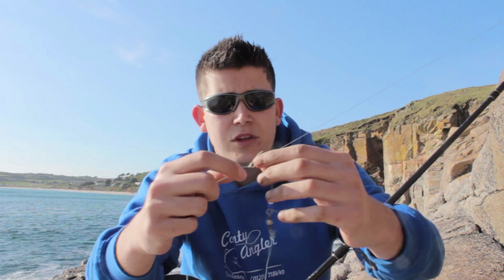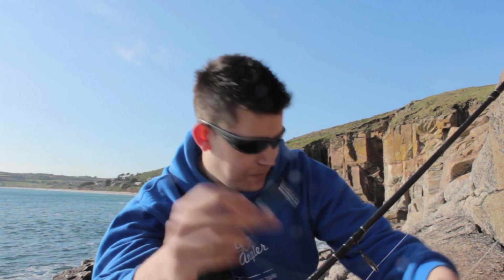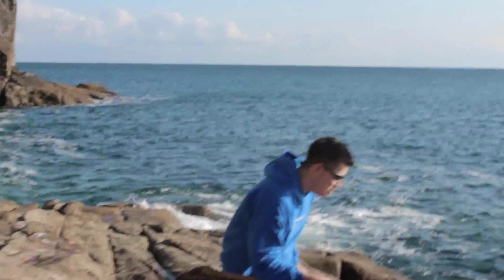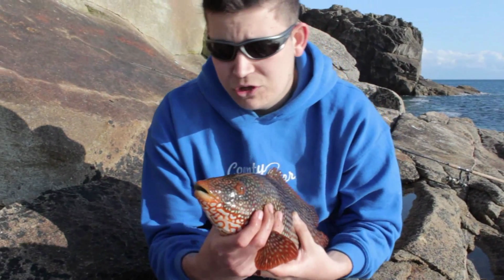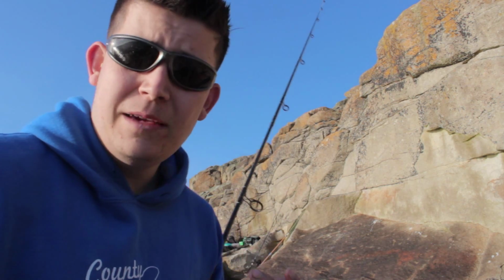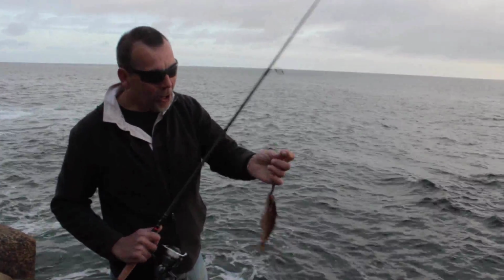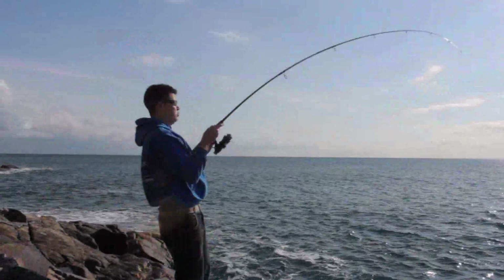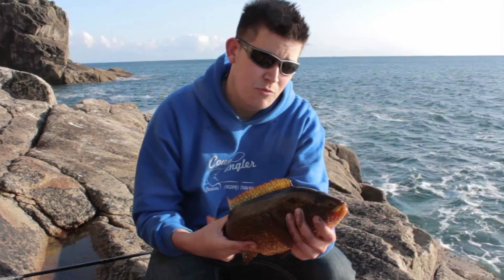Fishing Adventure with Tim Harrison p4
Part 4